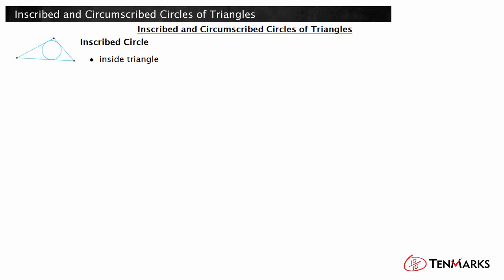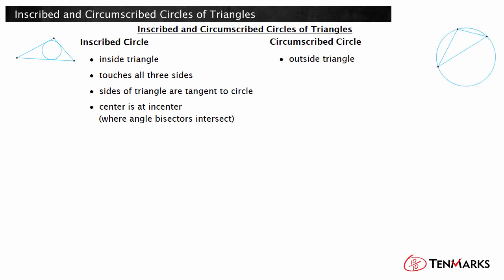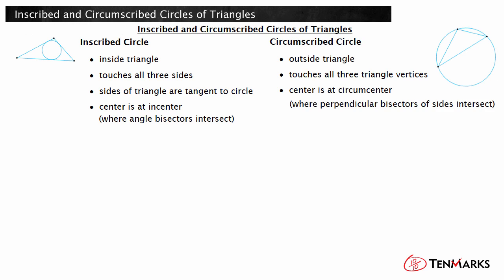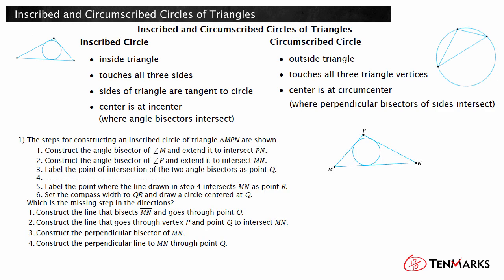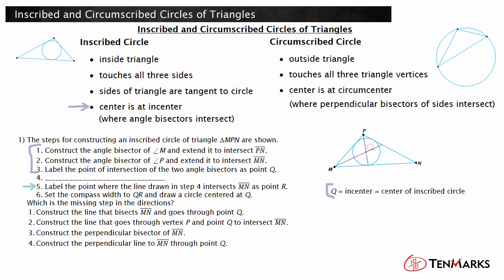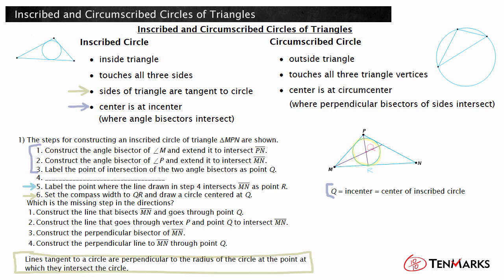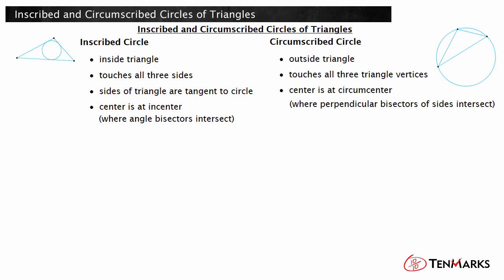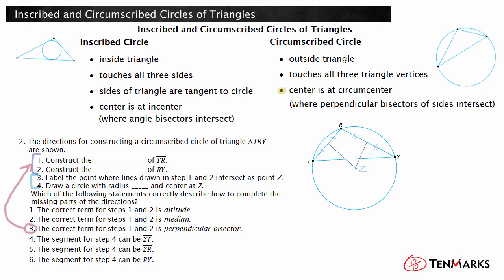Inscribed and Circumscribed Circles of Triangles: G-C.3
This lesson explains how to complete a set of directions for creating an inscribed or circumscribed circle of a triangle.